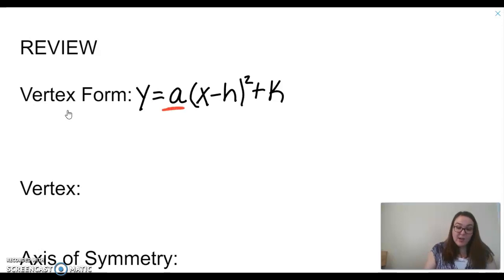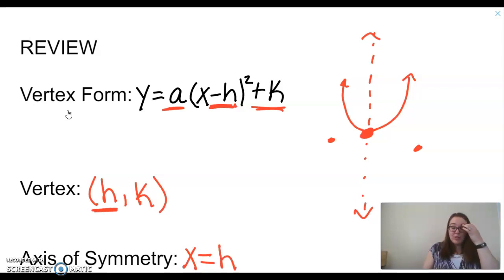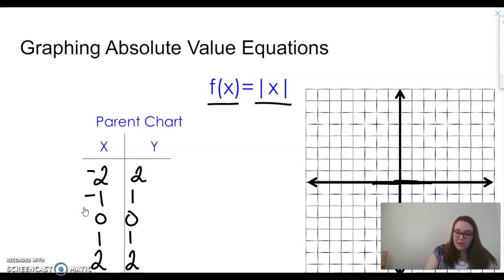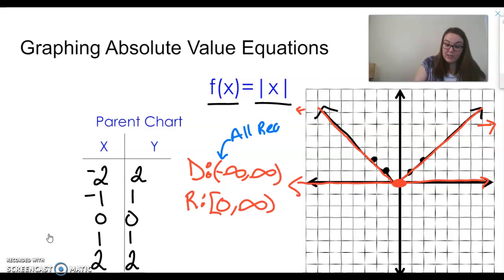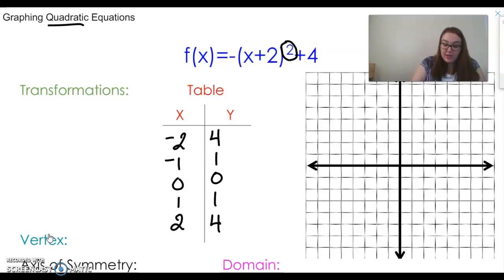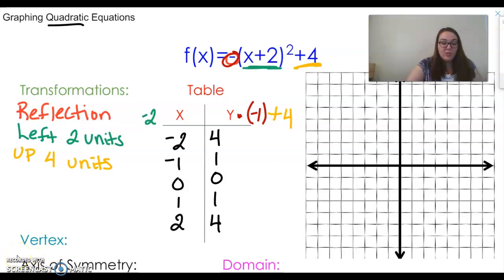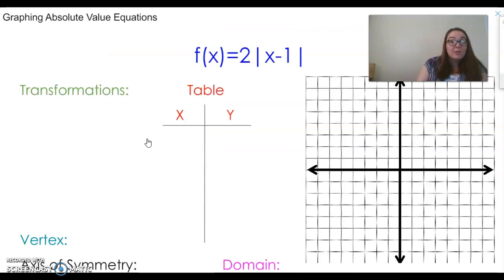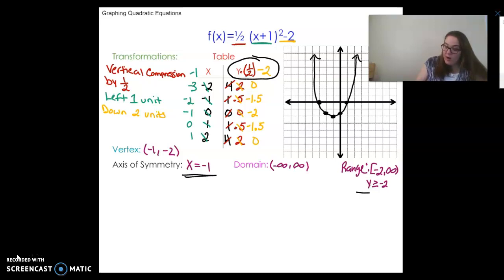Algebra 2: Week 1 Day 2